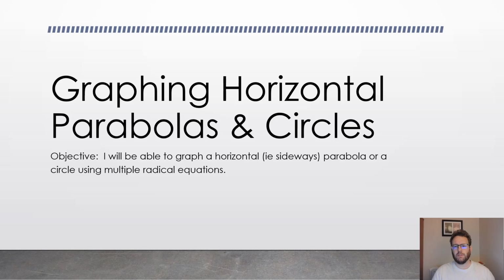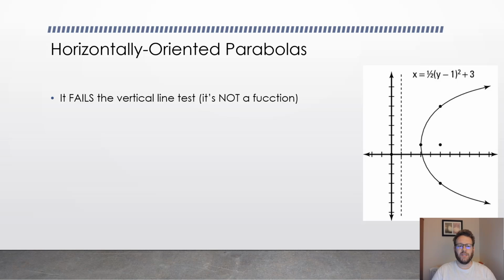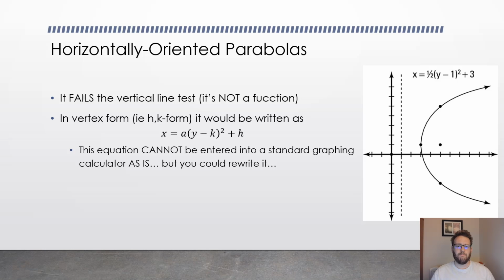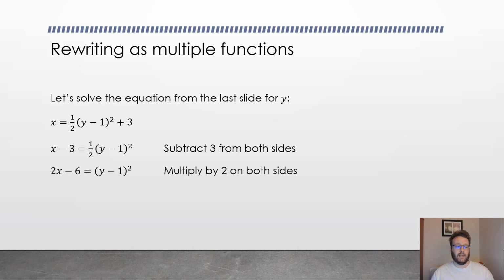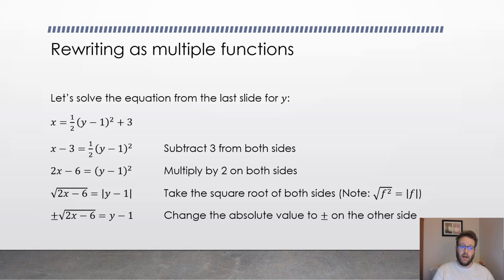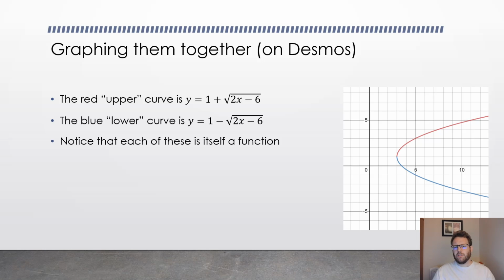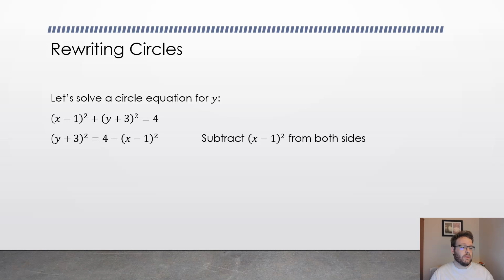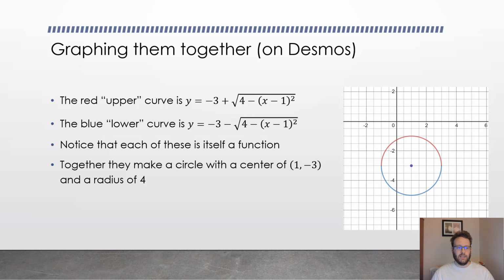5.3 - Graphing Non-Functions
In this video we'll discuss how we can rewrite non-functions, such as "sideways" parabolas and circles, as multiple functions.  This is particularly useful when trying to graph them on platforms that can only work with functions.